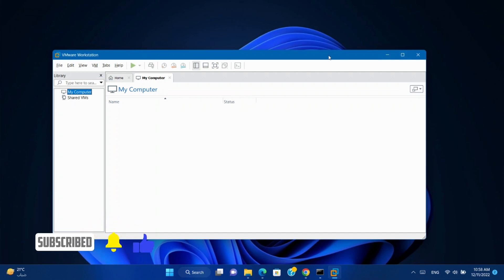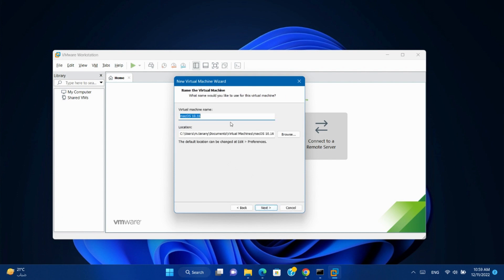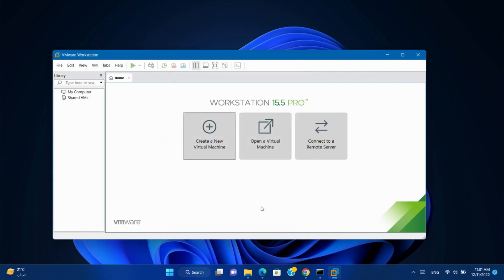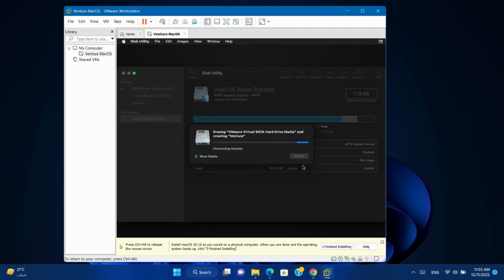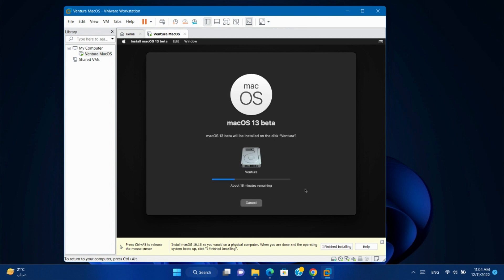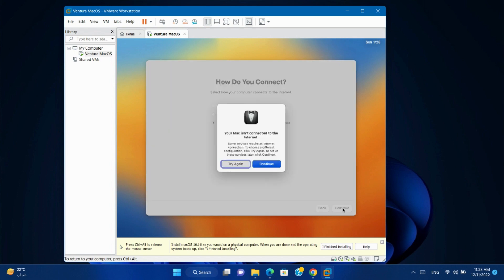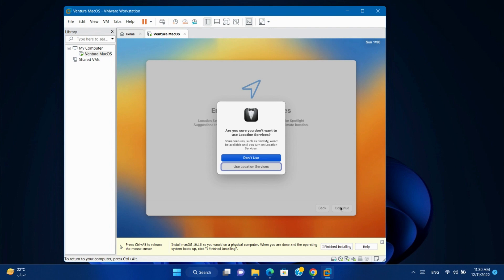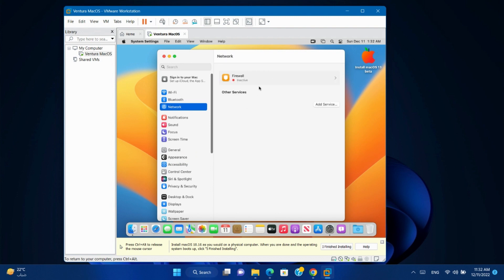MacOS Ventura: A step by step guide to Install Ventura on VMware workstation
In this video, we're going to walk you through the steps necessary to install MacOS Ventura virtual machine on VMware workstation.
after this video you will be able to install MacOS on a virtual machine.

in techno labs channel you will find info related to Windows, MAC, Linux, Microsoft product and more.